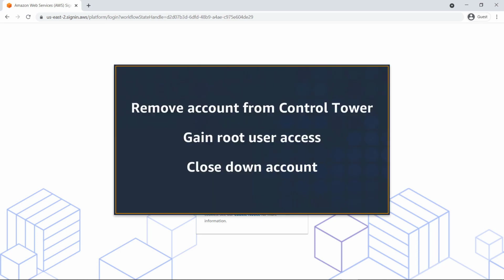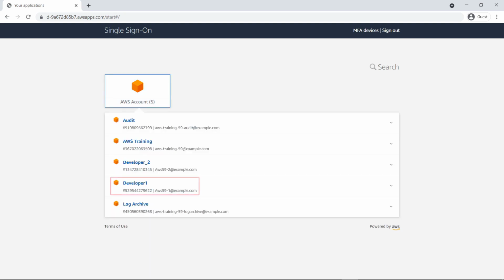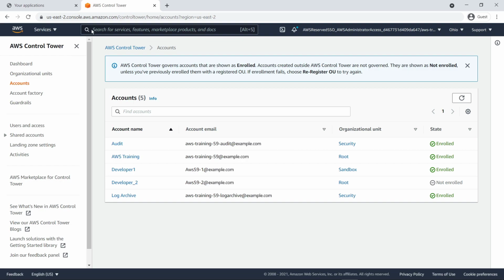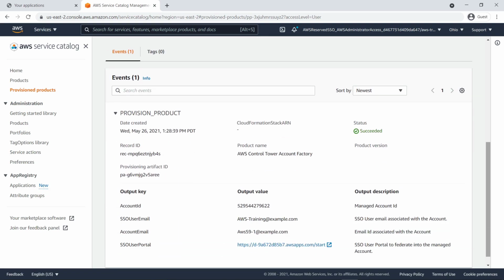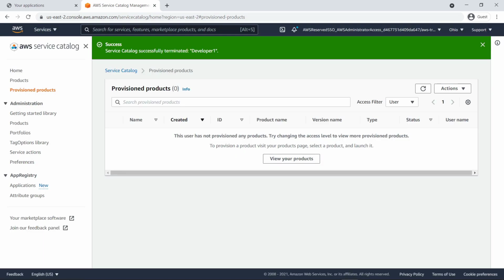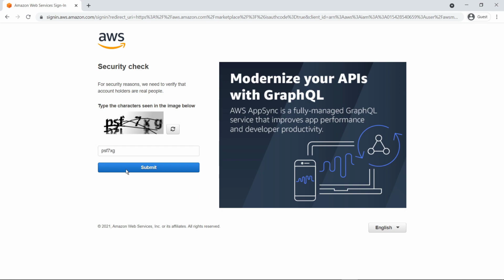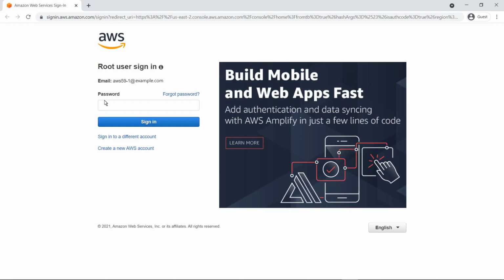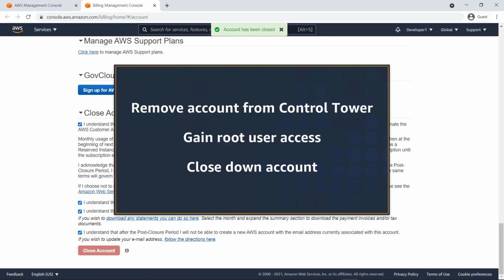Closing an AWS account in AWS Control Tower | Amazon Web Services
In this video, you will see how you can remove an AWS account from AWS Control Tower, gain root user access to the account and finally close the AWS account.